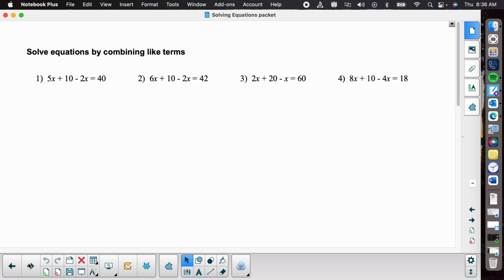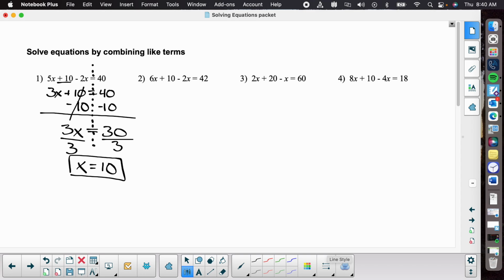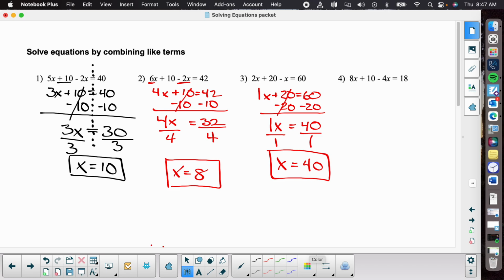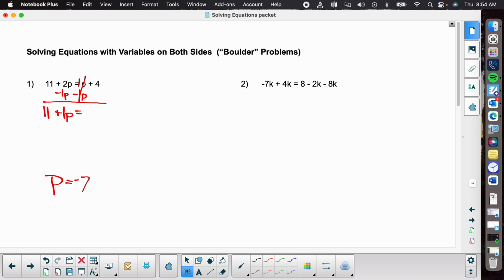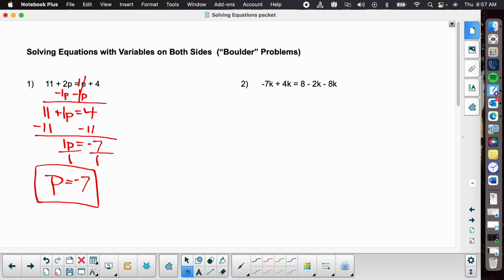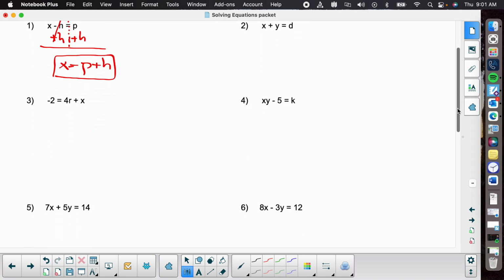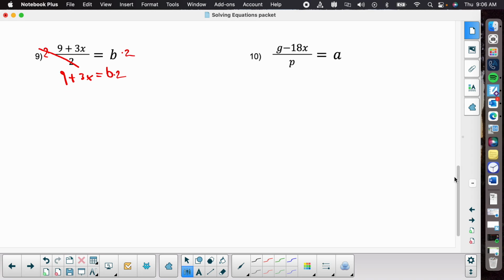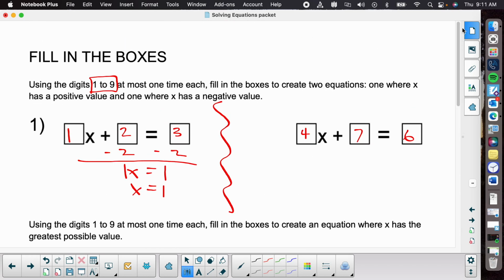Solving Equations Day 2